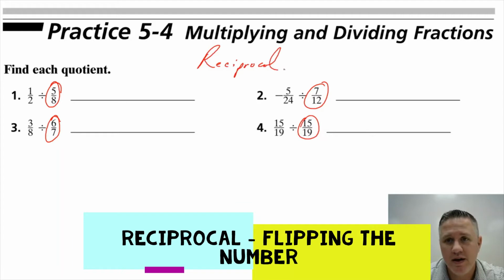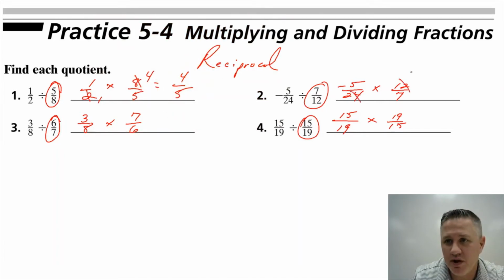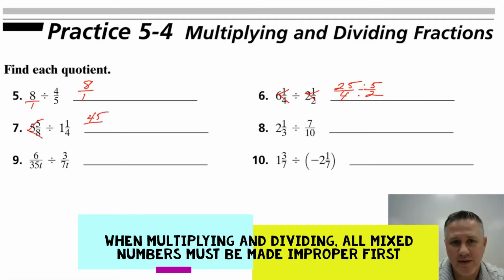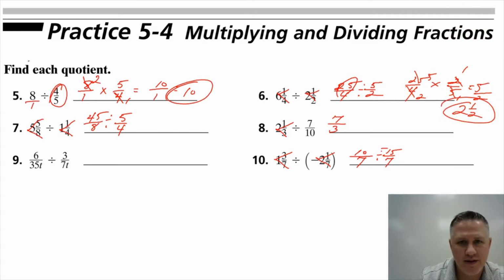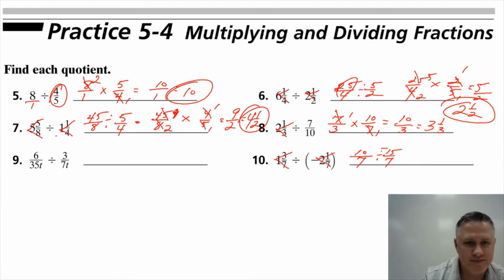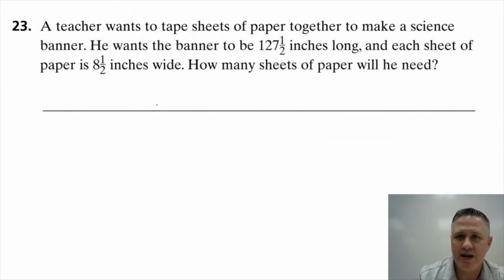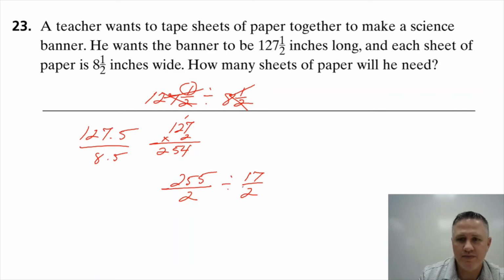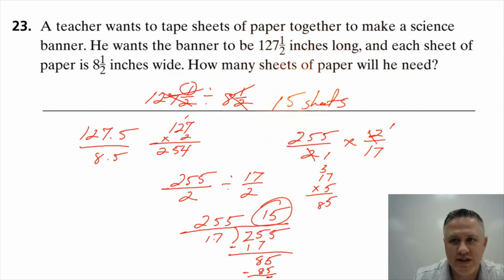5-4 Dividing Fractions Homework Review